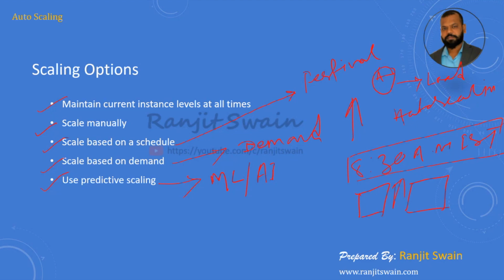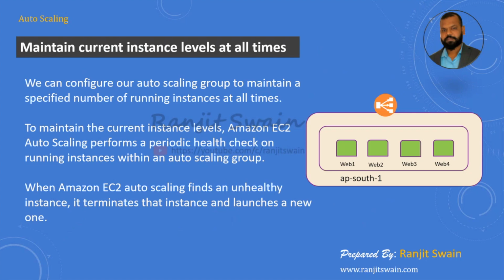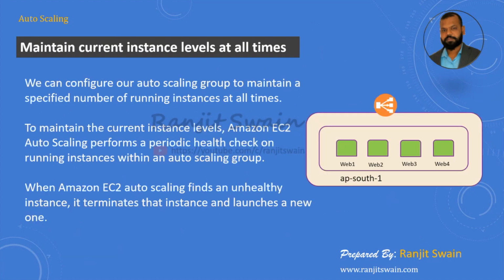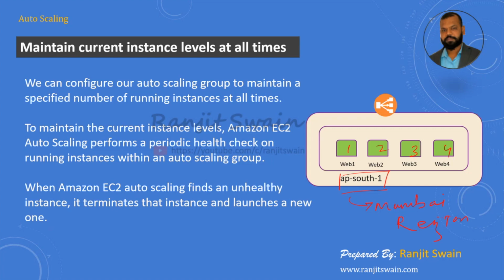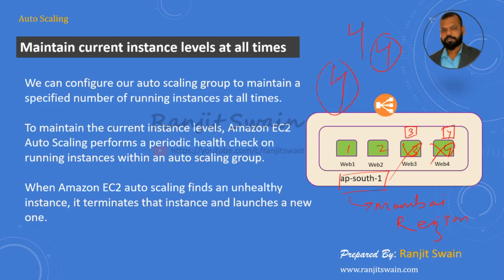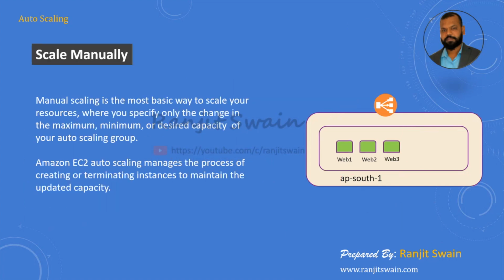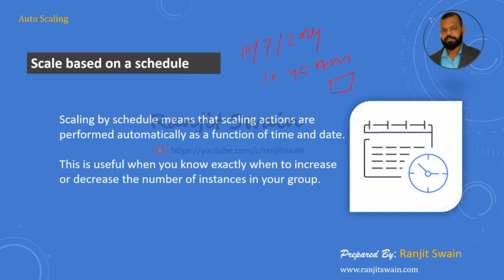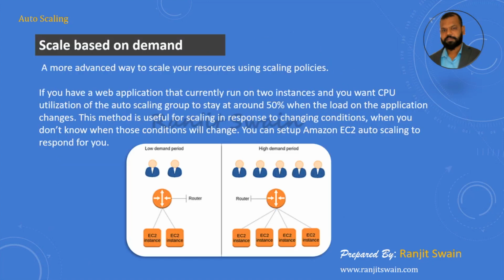AWS Autoscaling Options | A detailed explanation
Detailed explanations of aws autoscaling various options

Enhance your career in cloudcomputing.